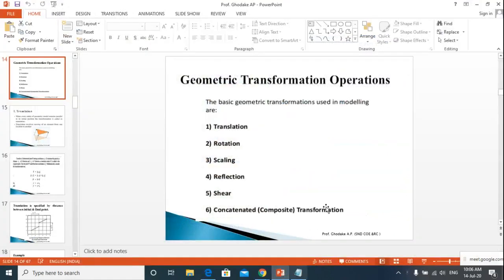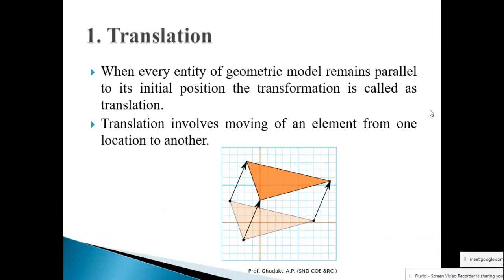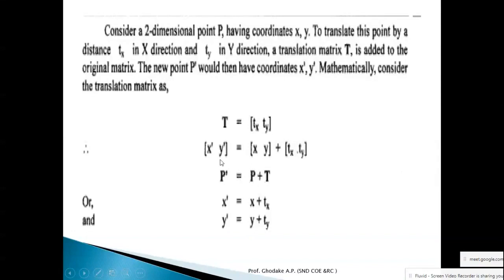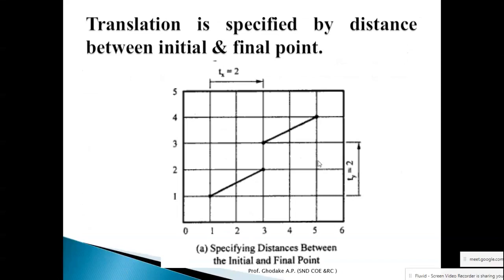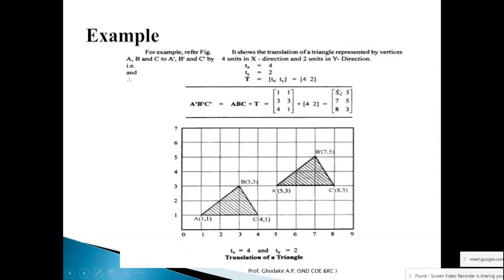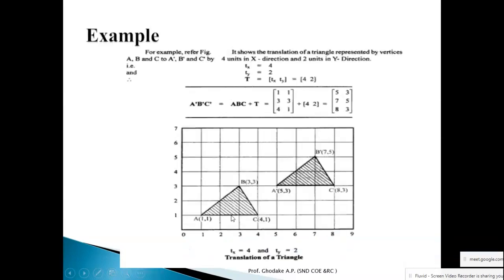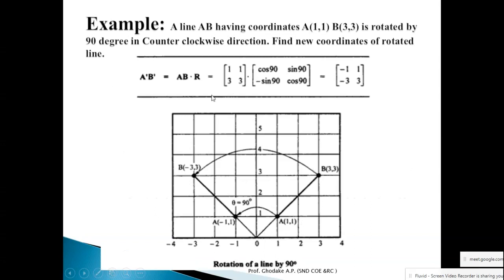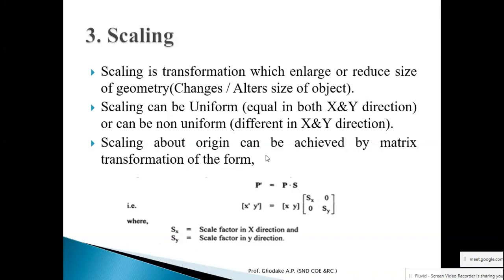Geometric Transformation Operation 1